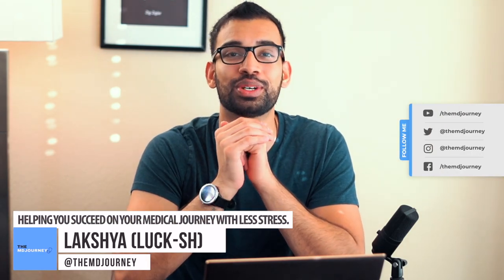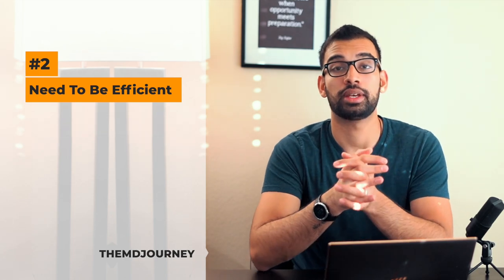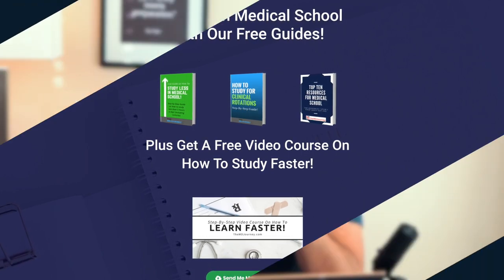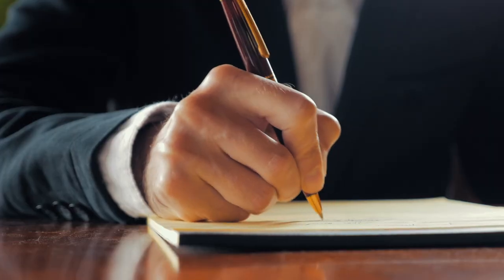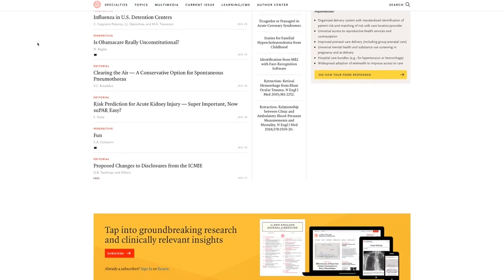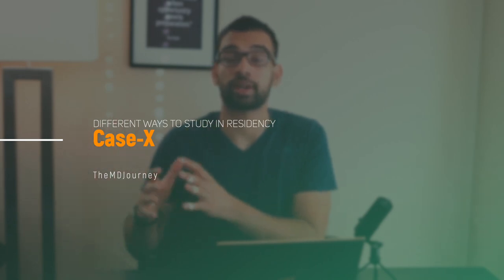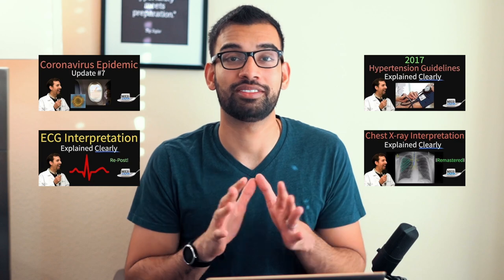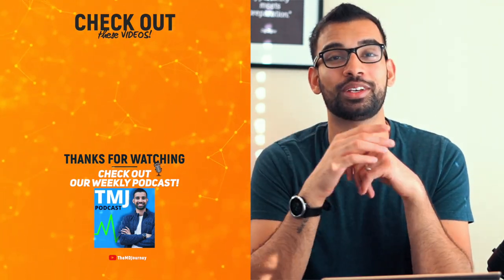Here's How I Remember Everything As A Doctor - TMJ Show 004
Doctors continue to study even after their medical school days. Taking notes, developing great study habits and skills are no longer just for the premed or med student survival skills list.

But with the zillion things a physician has to put into a 24 hour day, how does a doctor find time to study? I study tips and ways to overcome this and more in this new episode of the TMJ show!

TMJ Podcast:⤵️
Popular Resources:⤵️